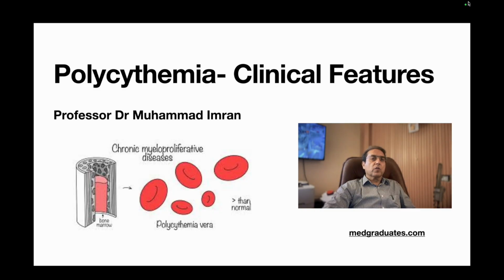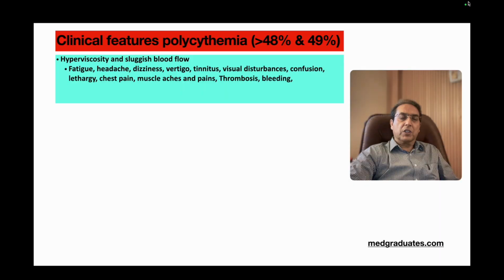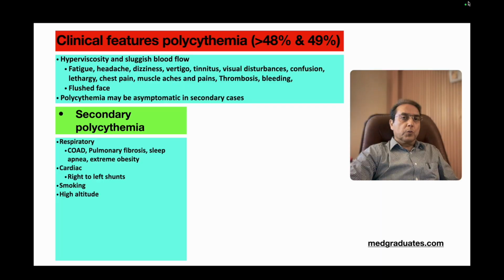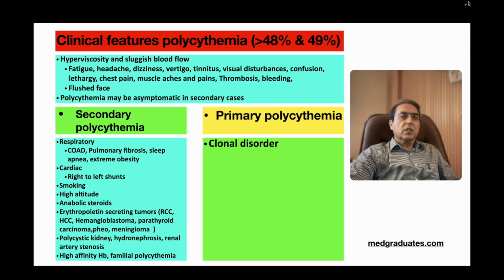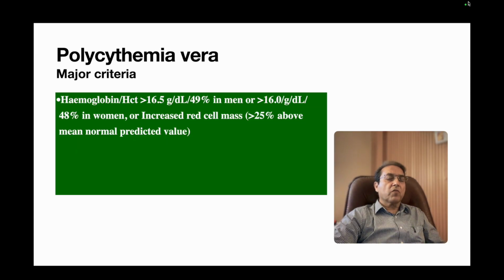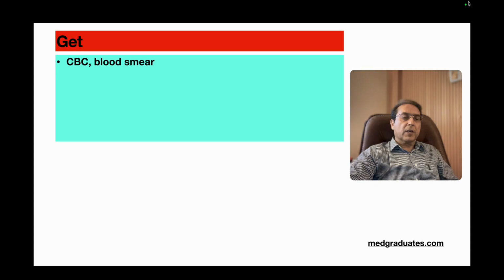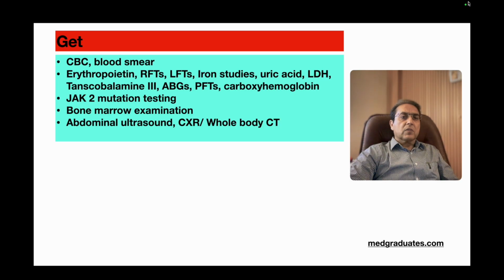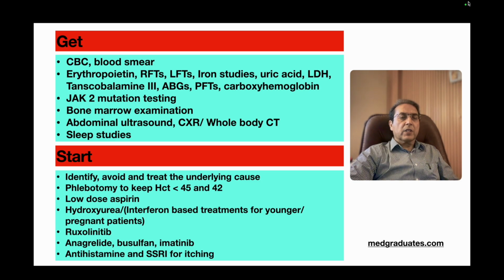Polycythemia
Polycythemia Explained | Causes, Types & Clinical Features

Polycythemia is a condition characterized by an increased red blood cell count, leading to thicker blood and potential complications such as blood clots, strokes, and heart issues. In this video, we break down everything you need to know about polycythemia—including the difference between primary (Polycythemia Vera) and secondary polycythemia, their causes, symptoms, diagnostic tests, and treatment options.

🔬 Whether you’re a medical student, healthcare professional, or someone looking to understand this hematologic disorder better, this video provides a complete overview with clear visuals and explanations.

📌 What You’ll Learn:
 • What is Polycythemia?
 • Polycythemia Vera vs Secondary Polycythemia
 • Causes and Risk Factors
 • Symptoms and Complications
 • Diagnosis: CBC, EPO levels, JAK2 mutation
 • Treatment options including phlebotomy & medications